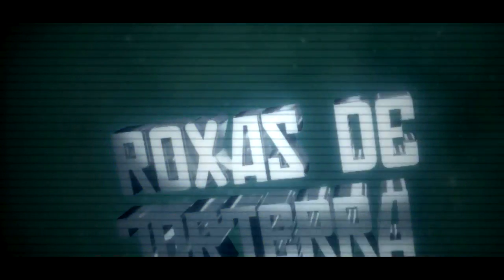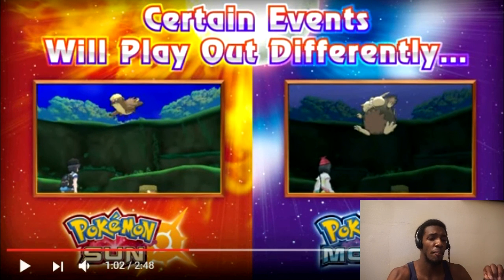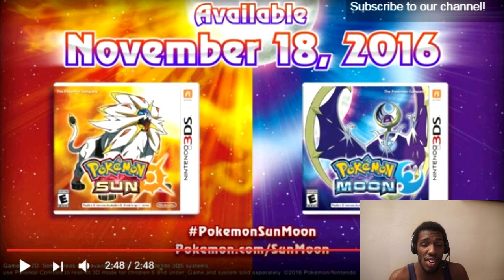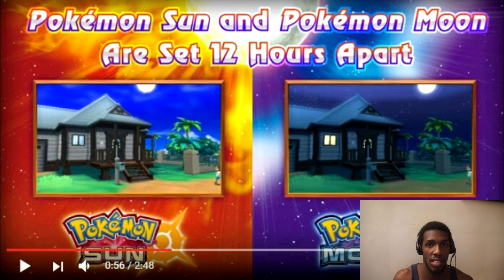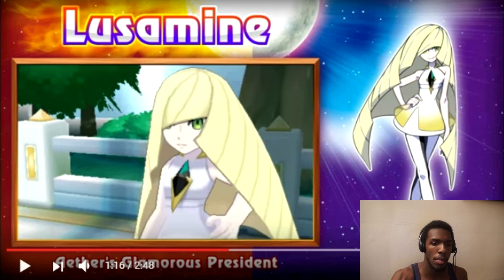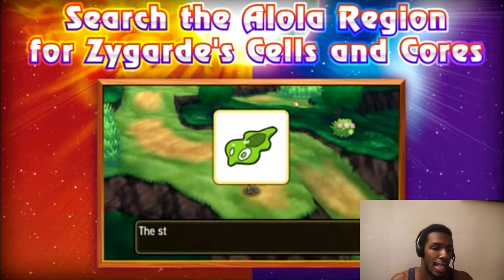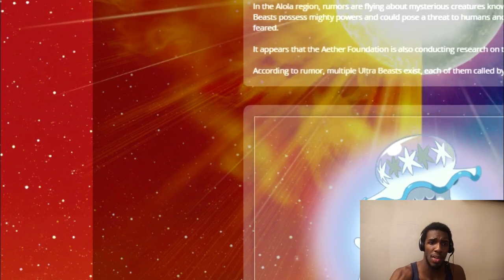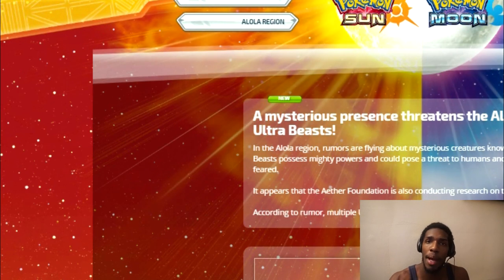POKEMON SUN & MOON NEW POKEMON & ALOLA Form RATICATE! Aether Foundation + ULTRA BEASTS!?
So much has been revealed for this latest trailer ! Leave your comments in the description below! and lets discuss some Pokemon Sun and Moon!

Follow Me on other media and channels!

Music from Intro
Here is the creator!

Any music from Nintendo/Gamefreak (Pokemon) will be otherwise specified in the description at any given time! Arigatou Gozaimas!